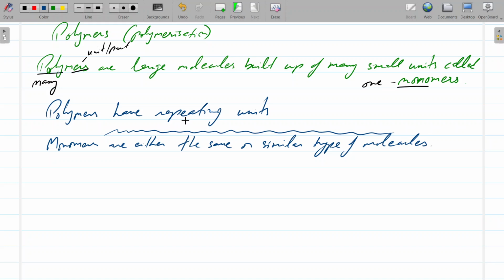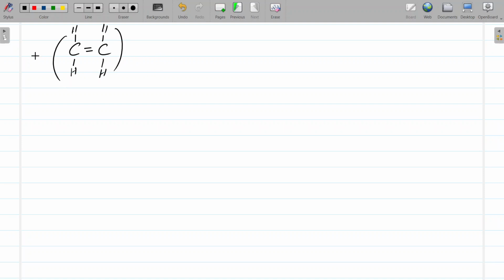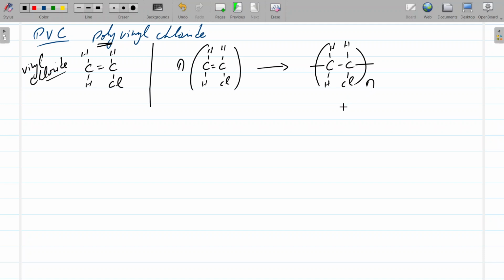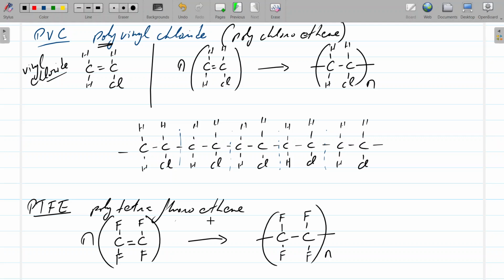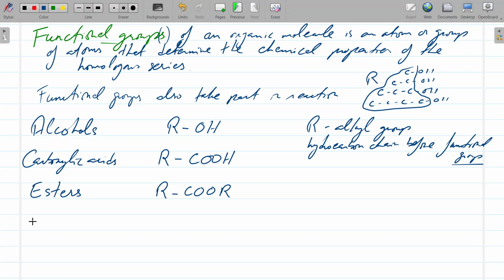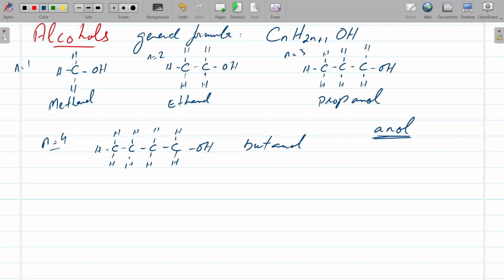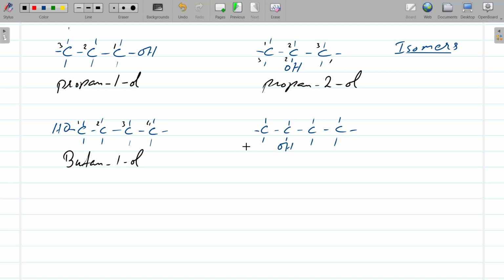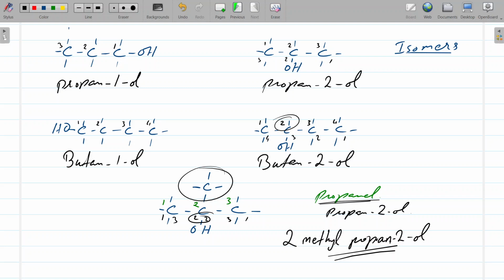Chemistry - IGCSE/ O Level - Session 2025-26 - Class # 27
Organic Chemistry - Polymers (addition polymerisation), functional groups, alcohols.